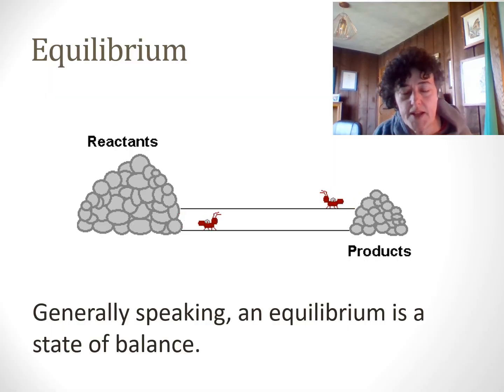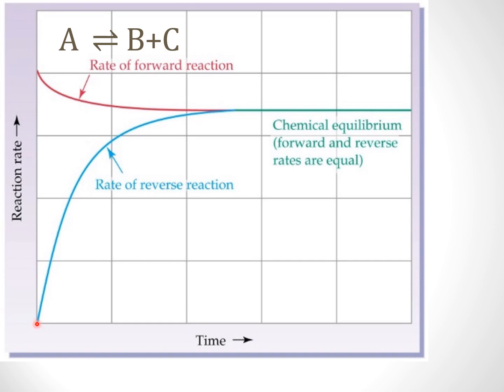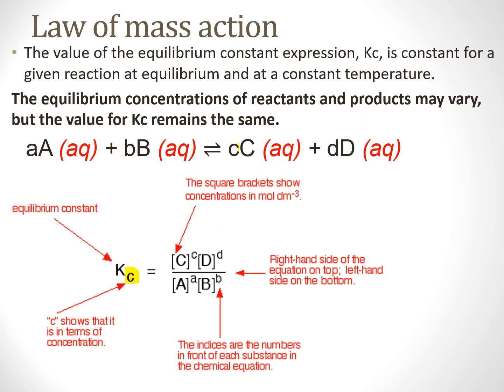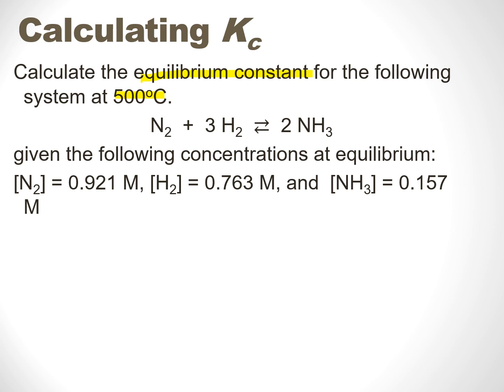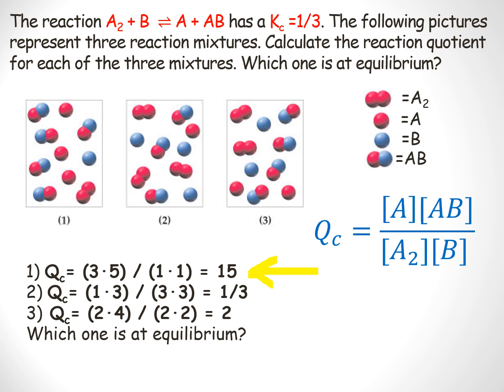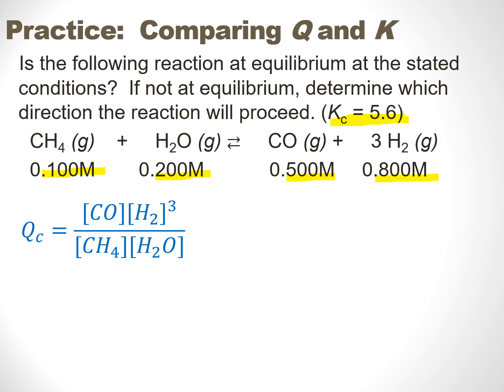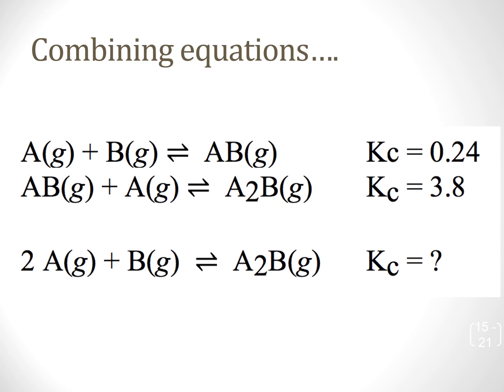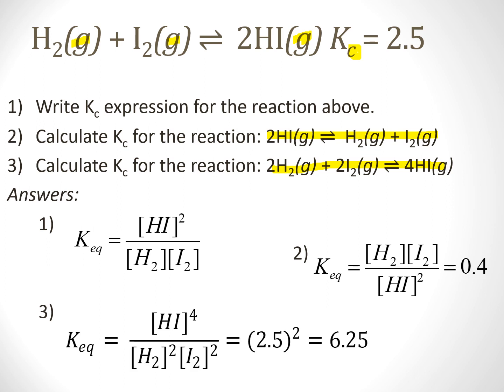10 Equilibrium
Chemical equilibrium: definition: Law of mass action: Homogeneous and heterogenous equilibrium:  Comparing Q and Keq. Calculating Keq when given equilibrium concentrations. Calculating Keq after modification of a reaction.